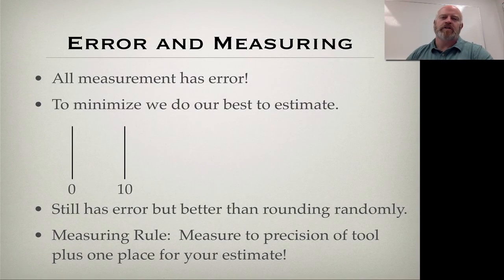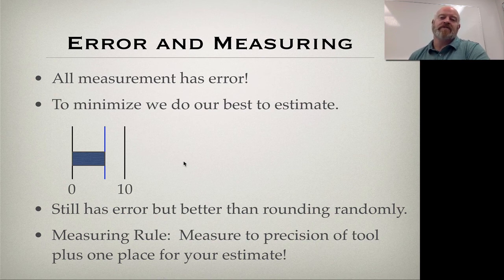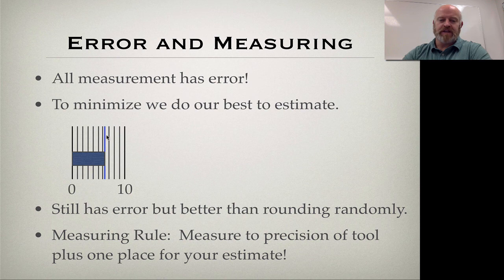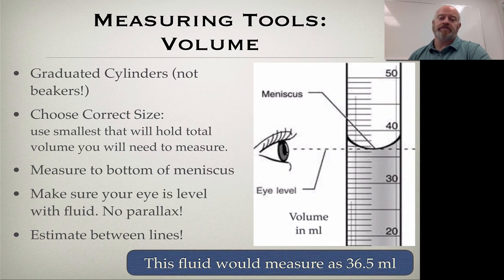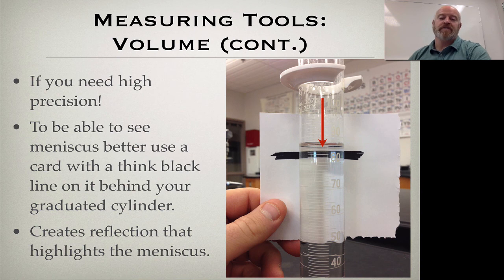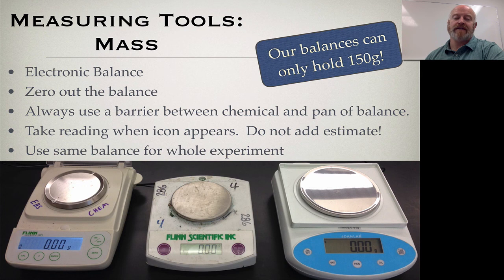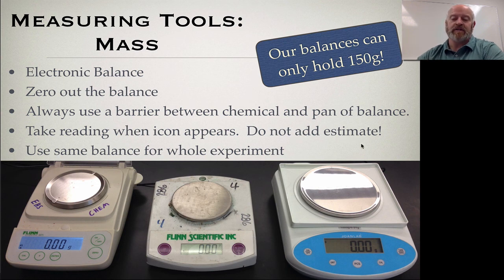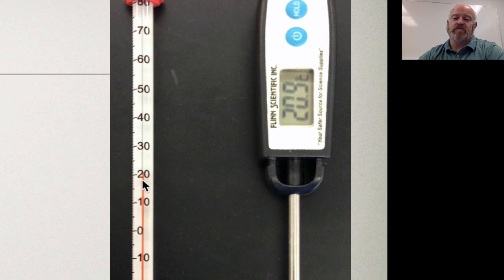Unit 07 Video 3: Measurement Error and Technique